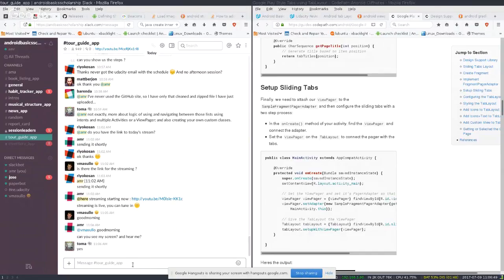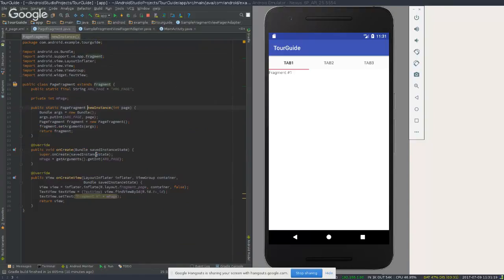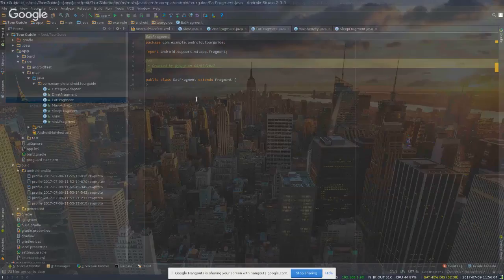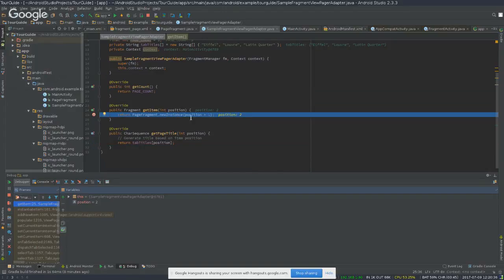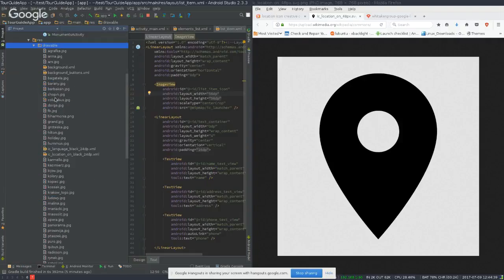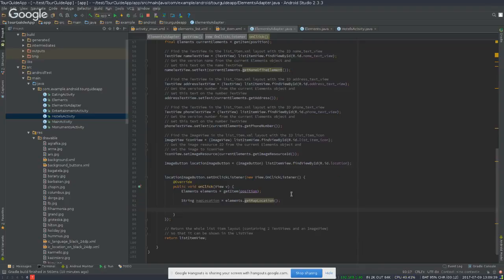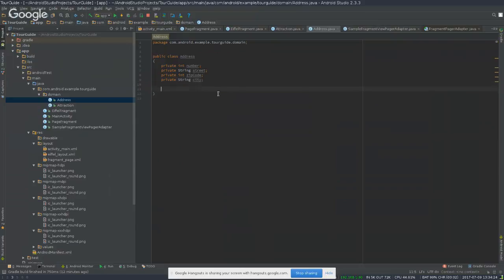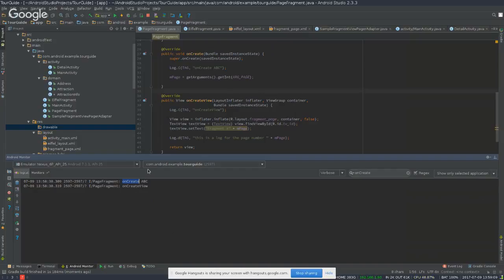Android Basics Hackathon Tour Guide Sunday morning